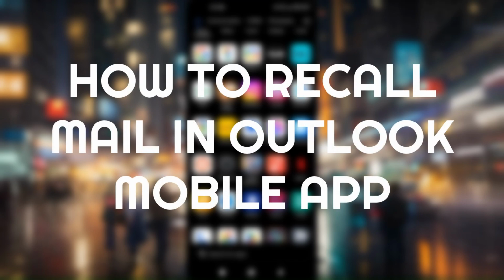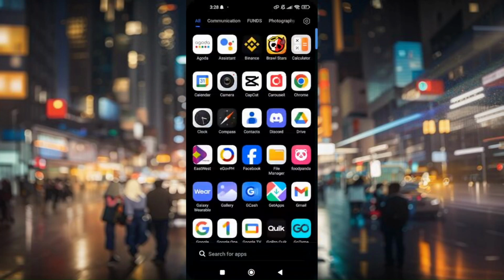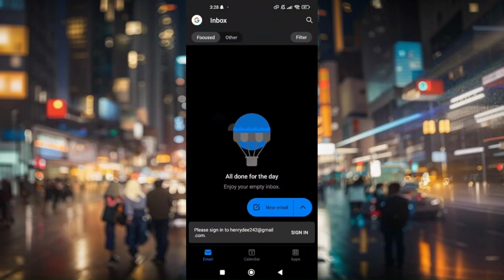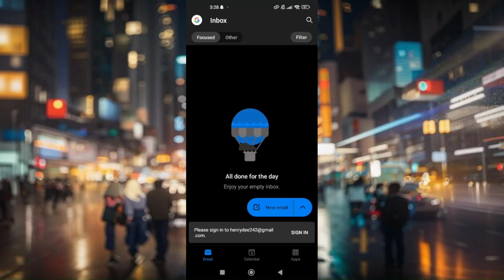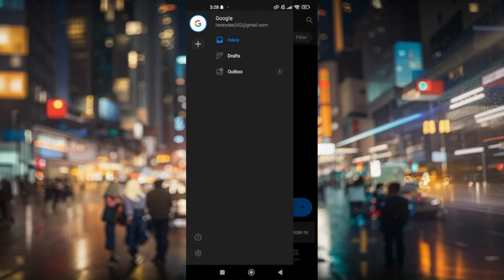HOW TO RECALL MAIL IN OUTLOOK MOBILE APP 2026! (FULL GUIDE)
In this video, I am going to show you how to recall an email in the Outlook mobile app in 2026. This full guide will walk you through the process of recalling a sent email on your mobile device, allowing you to retract or replace a message before the recipient reads it.

0:00 INTRO
0:05 TUTORIAL